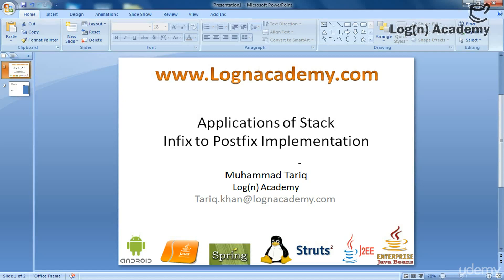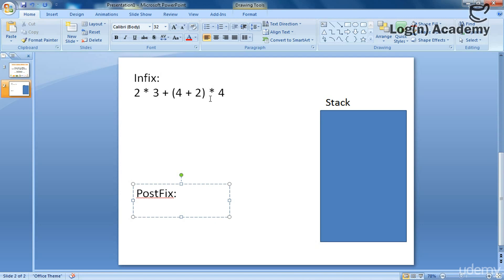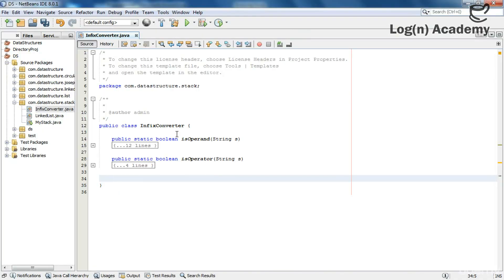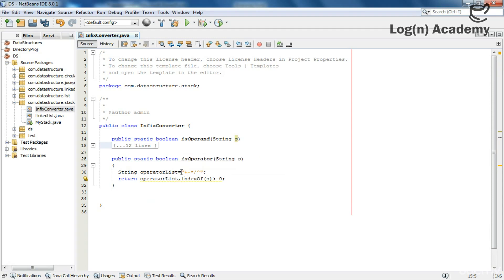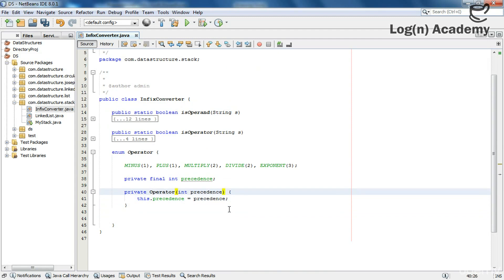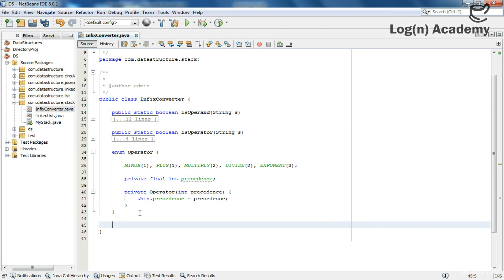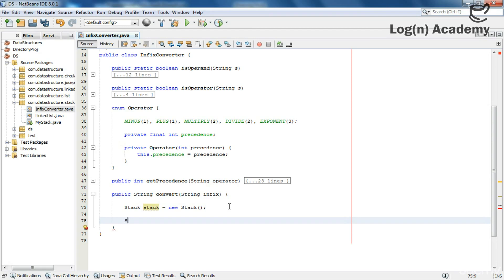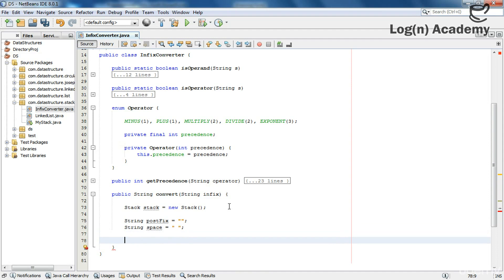Data Structure - Chapter 3 | Infix to Postfix Implementation Part 1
Welcome to Part2 of our Data Structure series! In this installment, we embark on a journey into the world of implementing infix to postfix conversion. This is a fundamental skill for computer scientists and programmers alike, enabling you to efficiently process mathematical expressions. In Part 1, we'll lay the foundation by discussing the theory and logic behind the conversion process.